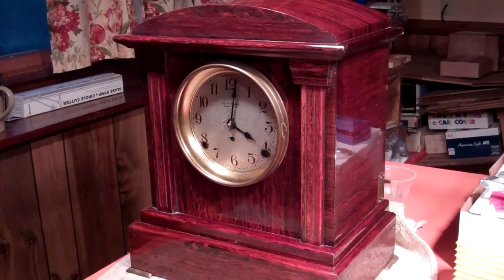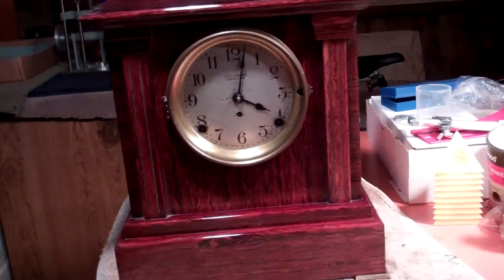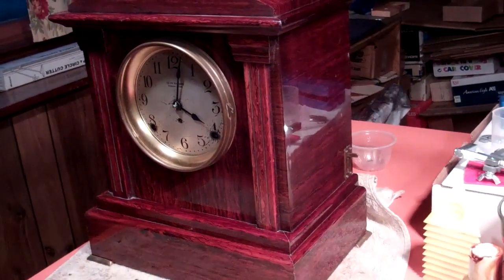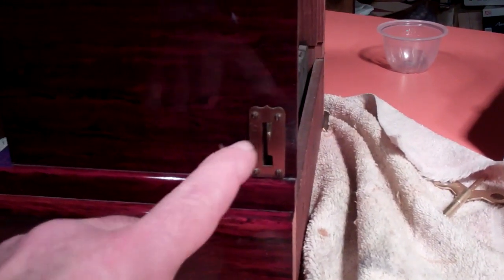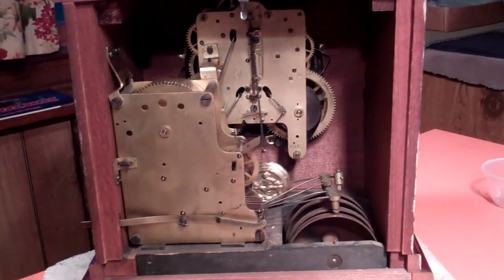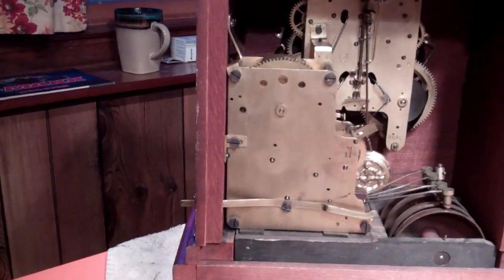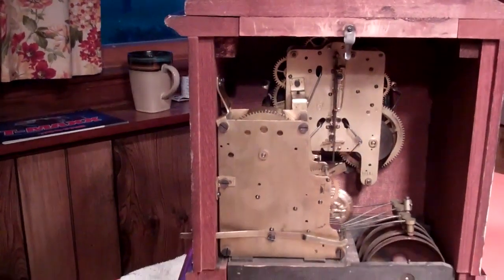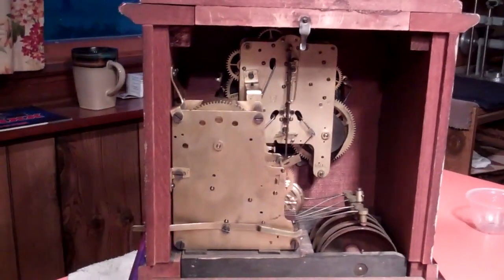SETH THOMAS FOUR BELL SONORA CHIME CLOCK #7 c.a. 1915.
Short over view of the Seth Thomas Sonora #7 chime clock.